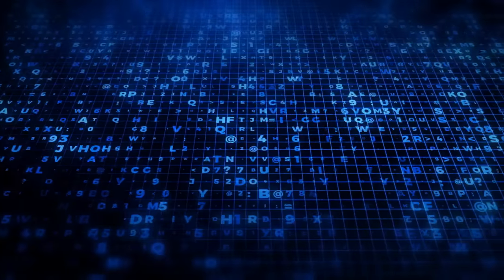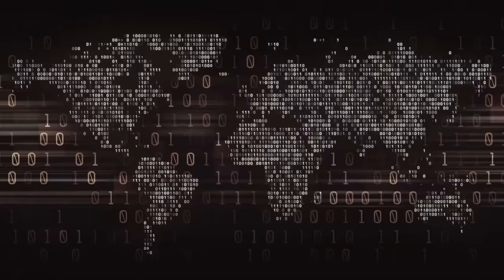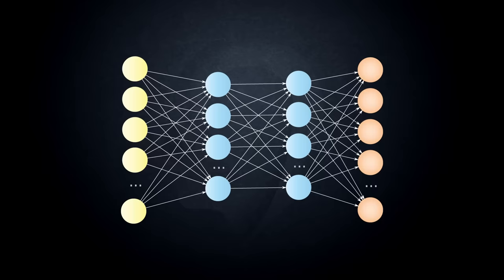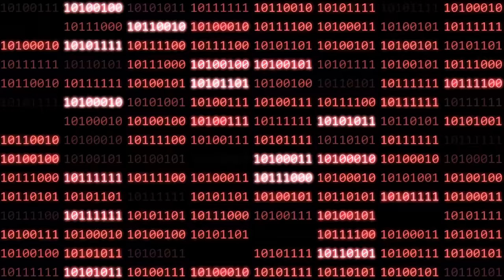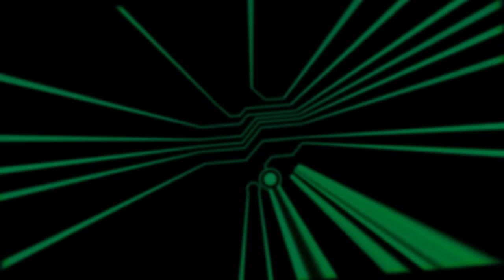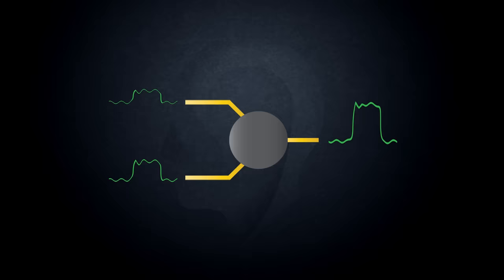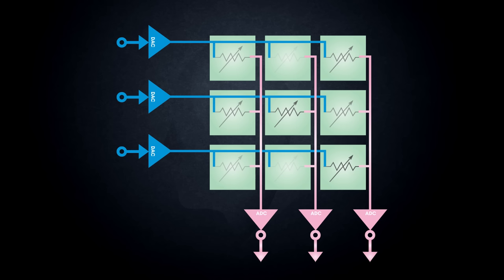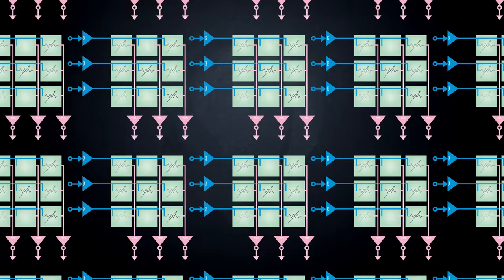The AI Hardware Problem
The millennia-old idea of expressing signals and data as a series of discrete states had ignited a revolution in the semiconductor industry during the second half of the 20th century. This new information age thrived on the robust and rapidly evolving field of digital electronics. The abundance of automation and tooling made it relatively manageable to scale designs in complexity and performance as demand grew. However, the power being consumed by AI and machine learning applications cannot feasibly grow as is on existing processing architectures.

THE MAC
In a digital neural network implementation, the weights and input data are stored in system memory and must be fetched and stored continuously through the sea of multiple-accumulate operations within the network. This approach results in most of the power being dissipated in fetching and storing model parameters and input data to the arithmetic logic unit of the CPU, where the actual multiply-accumulate operation takes place. A typical multiply-accumulate operation within a general-purpose CPU consumes more than two orders of magnitude greater than the computation itself.

GPUs
Their ability to processes 3D graphics requires a larger number of arithmetic logic units coupled to high-speed memory interfaces. This characteristic inherently made them far more efficient and faster for machine learning by allowing hundreds of multiple-accumulate operations to process simultaneously. GPUs tend to utilize floating-point arithmetic, using 32 bits to represent a number by its mantissa, exponent, and sign. Because of this, GPU targeted machine learning applications have been forced to use floating-point numbers.

ASICS
These dedicated AI chips are offer dramatically larger amounts of data movement per joule when compared to GPUs and general-purpose CPUs. This came as a result of the discovery that with certain types of neural networks, the dramatic reduction in computational precision only reduced network accuracy by a small amount. It will soon become infeasible to increase the number of multiply-accumulate units integrated onto a chip, or reduce bit- precision further.

LOW POWER AI

Outside of the realm of the digital world, It’s known definitively that extraordinarily dense neural networks can operate efficiently with small amounts of power.

Much of the industry believes that the digital aspect of current systems will need to be augmented with a more analog approach in order to take machine learning efficiency further. With analog, computation does not occur in clocked stages of moving data, but rather exploit the inherent properties of a signal and how it interacts with a circuit, combining memory, logic, and computation into a single entity that can operate efficiently in a massively parallel manner. Some companies are beginning to examine returning to the long outdated technology of analog computing to tackle the challenge. Analog computing attempts to manipulate small electrical currents via common analog circuit building blocks, to do math.

These signals can be mixed and compared, replicating the behavior of their digital counterparts. However, while large scale analog computing have been explored for decades for various potential applications, it has never been successfully executed as a commercial solution. Currently, the most promising approach to the problem is to integrate an analog computing element that can be programmed,, into large arrays, that are similar in principle to digital memory. By configuring the cells in an array, an analog signal, synthesized by a digital to analog converter is fed through the network.

As this signal flows through a network of pre-programmed resistors, the currents are added to produce a resultant analog signal, which can be converted back to digital value via an analog to digital converter. Using an analog system for machine learning does however introduce several issues. Analog systems are inherently limited in precision by the noise floor. Though, much like using lower bit-width digital systems, this becomes less of an issue for certain types of networks.

If analog circuitry is used for inferencing, the result may not be deterministic and is more likely to be affected by heat, noise or other external factors than a digital system. Another problem with analog machine learning is that of explain-ability. Unlike digital systems, analog systems offer no easy method to probe or debug the flow of information within them. Some in the industry propose that a solution may lie in the use of low precision high speed analog processors for most situations, while funneling results that require higher confidence to lower speed, high precision and easily interrogated digital systems.